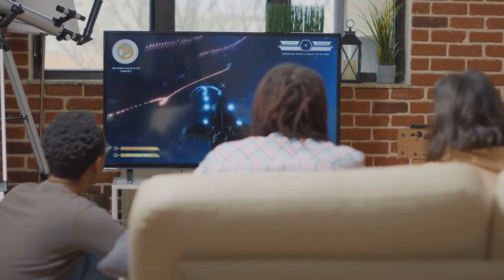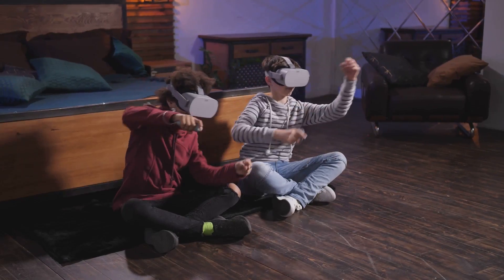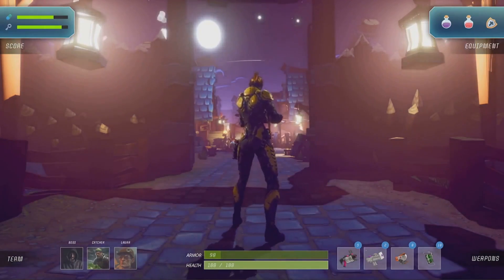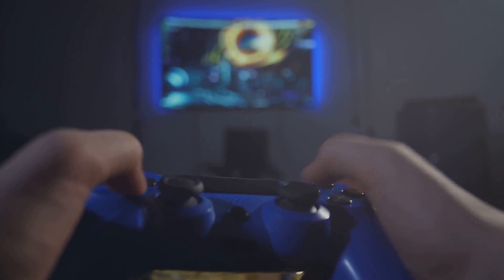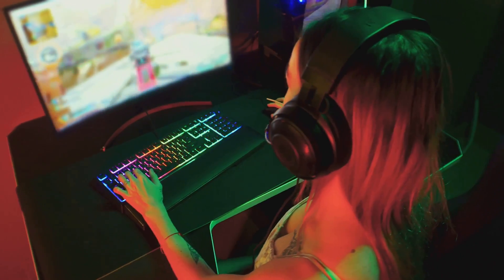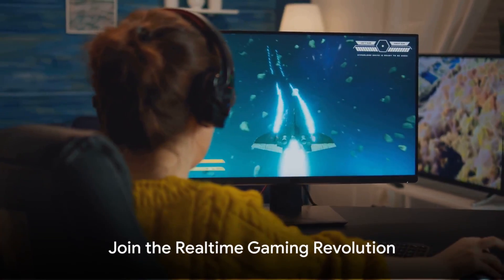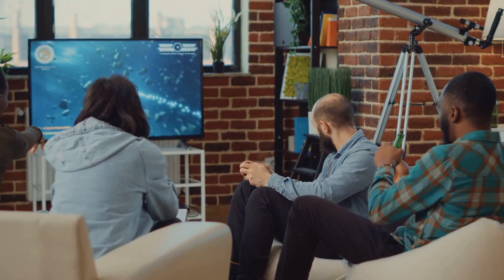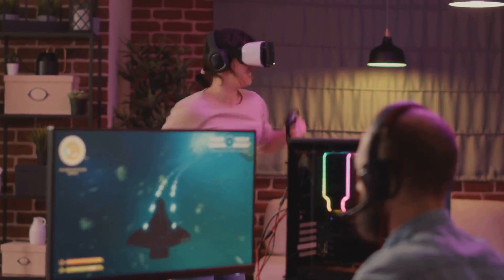Unveiling Realtime Gaming - Your Ultimate Gaming Platform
Welcome to another Crypto Daily Show video special where we will explore Unveiling Realtime Gaming - Your Ultimate Gaming Platform. 💰 Join Rollbit - The Best iGaming, Sports & E-Sports platform

🚀 Welcome to Your Crypto Daily Show - Your Crypto Universe Hub! 🌐

Explore crypto with us! Get expert token analyses, predictions, and reviews on crypto gaming, gambling, e-sports, sports betting, and casinos. From market trends to cutting-edge entertainment, we've got you covered. 🎮📈💸